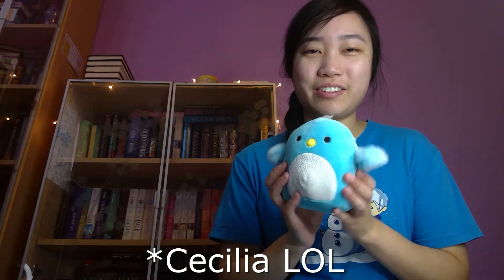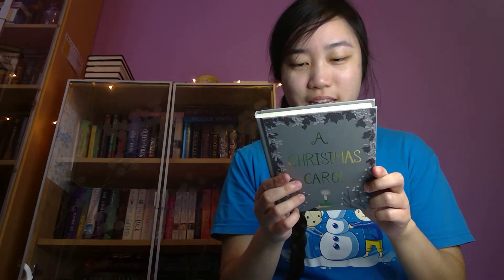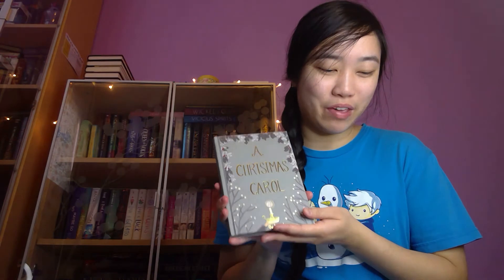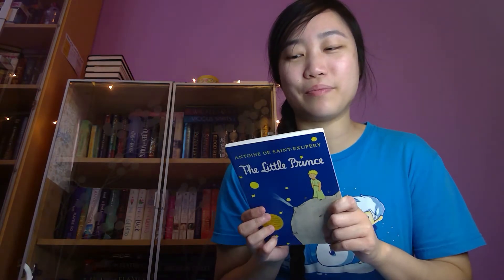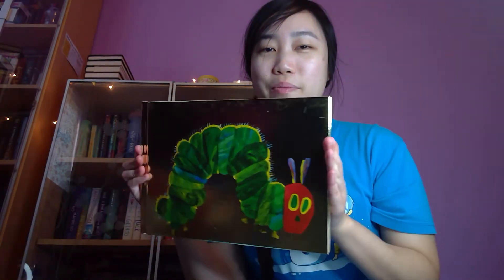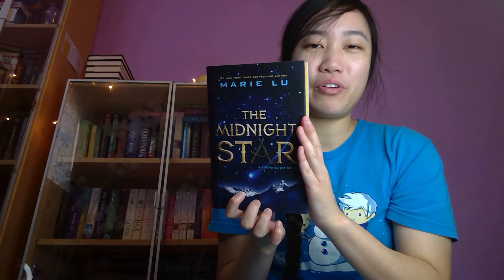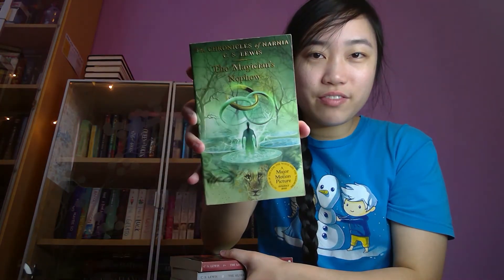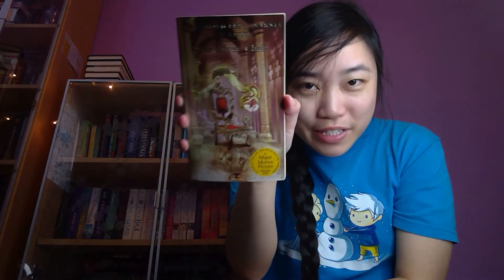'Tis the Season Book Tag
Hi everyone! I'm Tiffanie and I’ve been on BookTube for 3 months. It’s time for my second Christmas book tag! :)

Use my Scribd link to get 60 days free access to audiobooks (I get 30 days free)

My t-shirt is no longer available for purchase, but you can find other cute, nerdy, pop culture shirts and stuff

Questions:
1. Do you have a favorite winter read?
2. Find a book with blue on the cover!
3. Find a book you’d use as the star on a Christmas tree!
4. Pick one fictional place that would be perfect for a winter vacation!
5. Pick one fictional character you’d take with you on your winter vacation!
6. Name one book on your wish list this year!
7. Favorite holiday drink, treat, and movie?

7) The Lion, the Witch, and the Wardrobe (#2) by C.S. Lewis

And a reading list of books by Black authors, plus donation